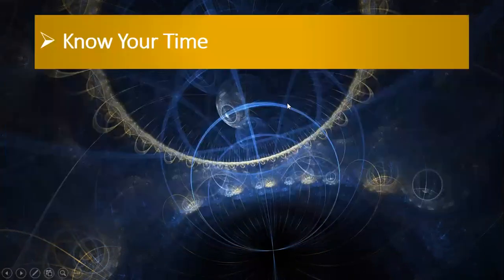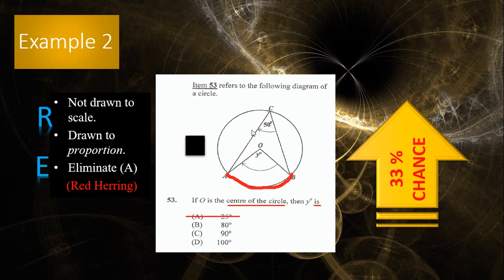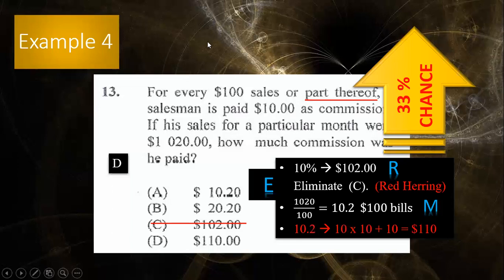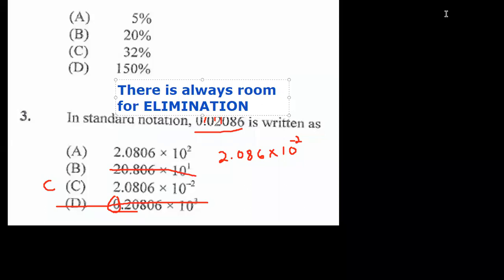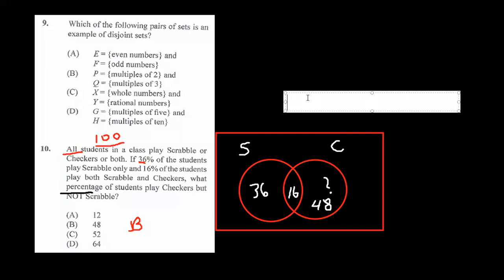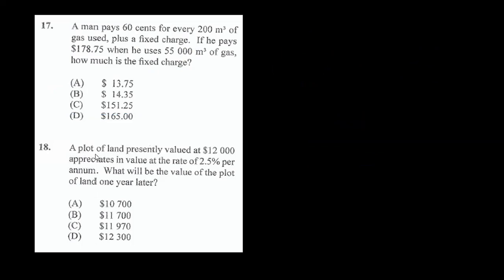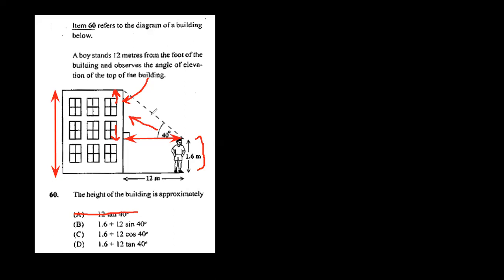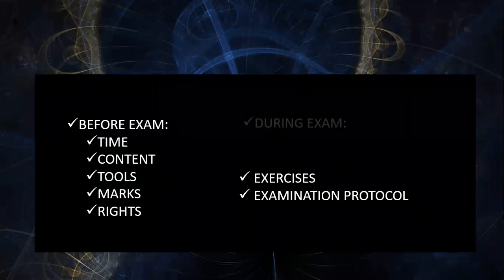CSEC Maths Paper 1 2026 LEAKED STRATEGIES 👀🔥(Legal Ones 😭💀) LIKE & SUB!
🎯 CSEC Maths Paper 1 2026 MASTERCLASS

Learn the elite techniques top students use to:
⚡ solve faster
⚡ eliminate answers quickly
⚡ manage time under pressure
⚡ maximize marks strategically

Built specifically for the REAL CSEC Paper 1 experience. 🔥

This could be the difference between panic… and PASSING. 💯